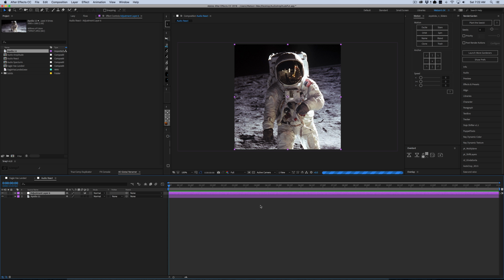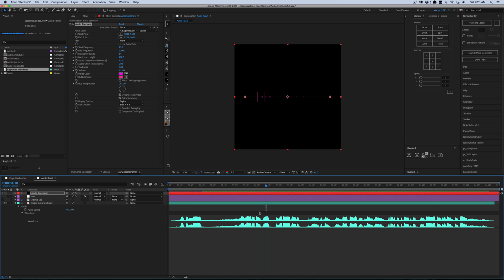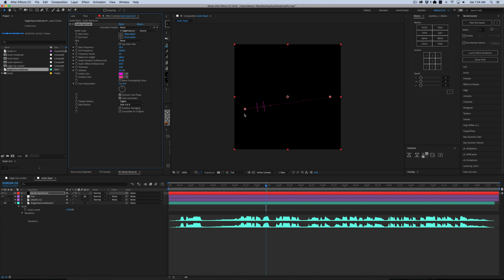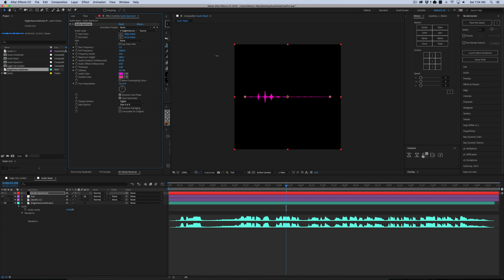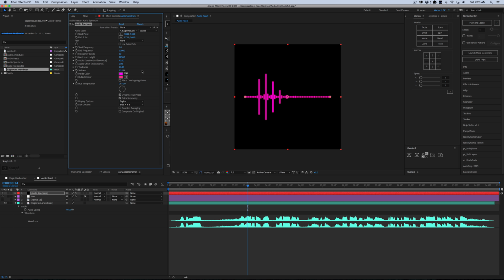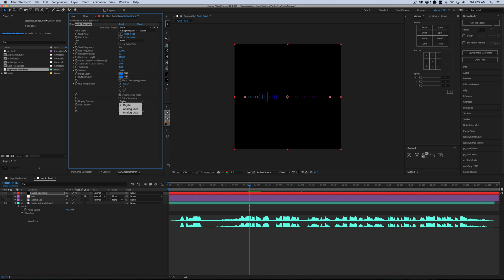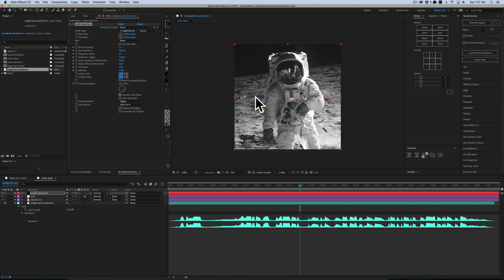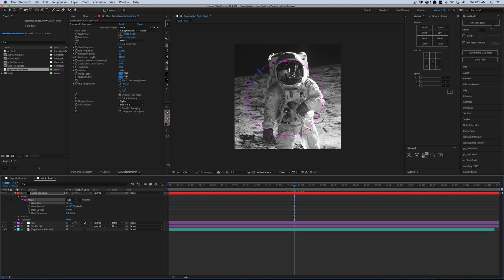Reactive Audio Waveforms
Animating reactive audio waveforms

In this tutorial you will learn how to animate a reactive audio waveform that can go along with a sermon audio clip, music or any other audio file that you want to give a great-looking visual component. Jason walks us through how to create these in After Effects without having to use any third party plug-ins.

Software Needed: Adobe After Effects CC

Instructor: Jason Watson

1:10 – Getting Started
2:04 – Setting up your composition
2:39 – Adding the audio spectrum effect
3:29 – Adjusting the waveform effect with customization
7:43 – Creating a shape for your waveform
8:25 – Masking + Finishing Touches